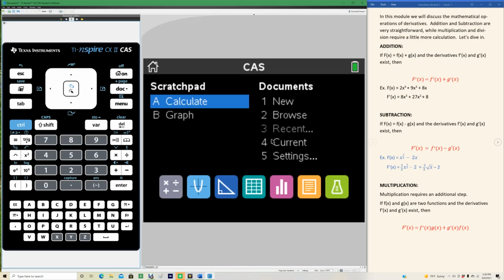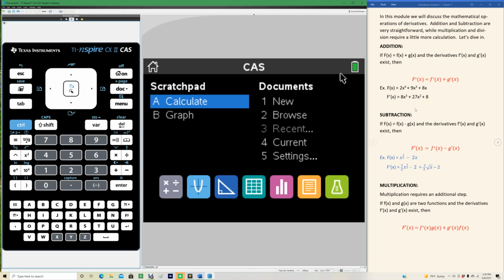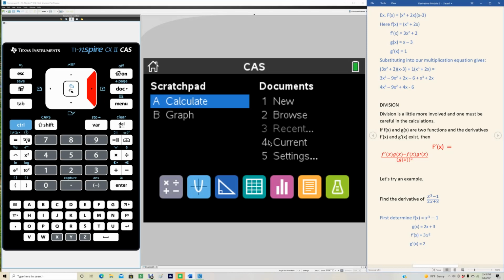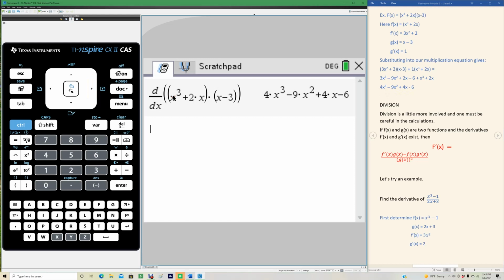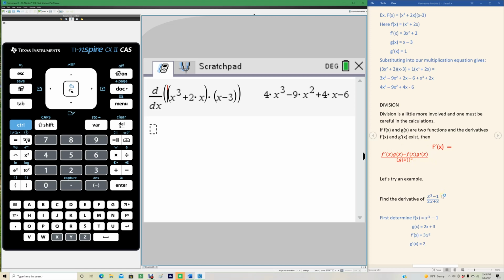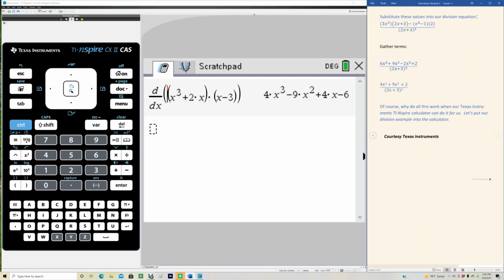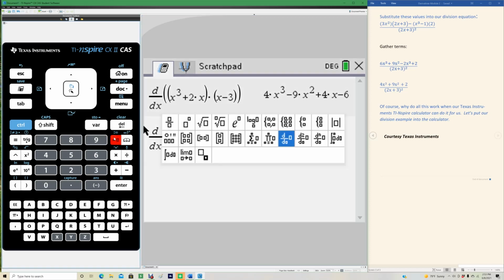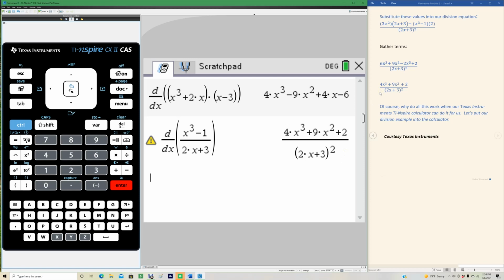Derivatives ti nspire cx module 2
How to find derivatives on ti nspire cx using mathematical operations